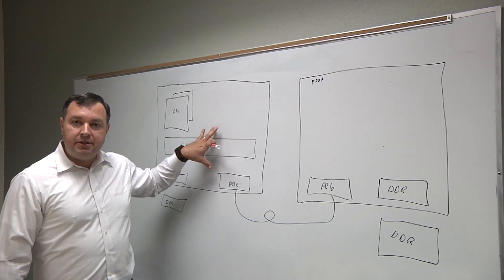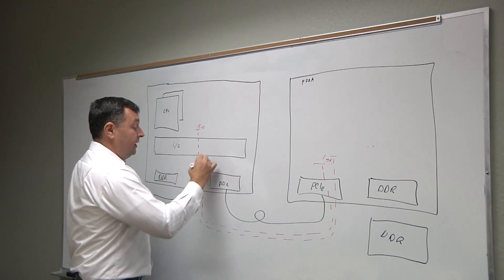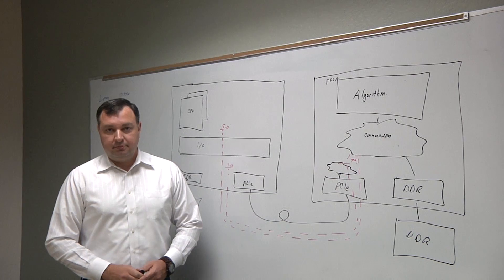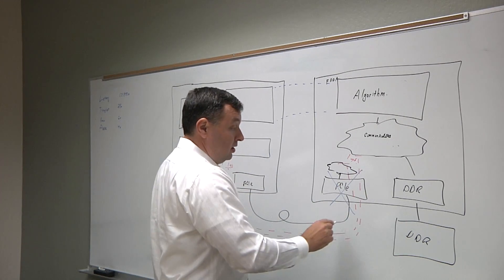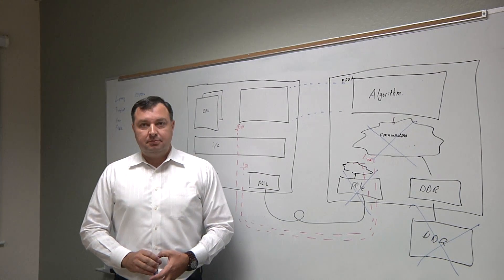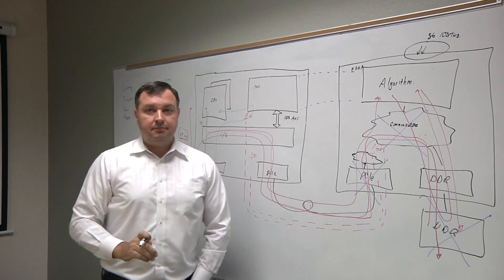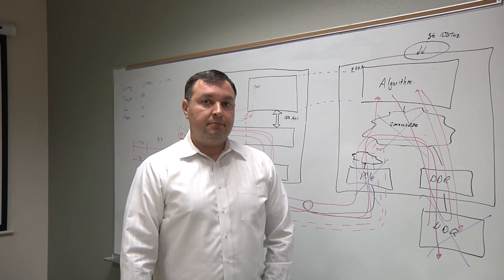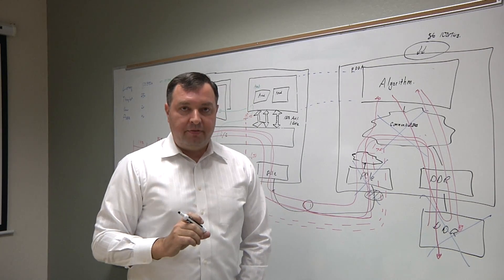eFPGA Acceleration (2017)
Achronix's Kent Orthner talks with Semiconductor Engineering about when and why to use embedded FPGAs, and how they co-exist with other processing elements.